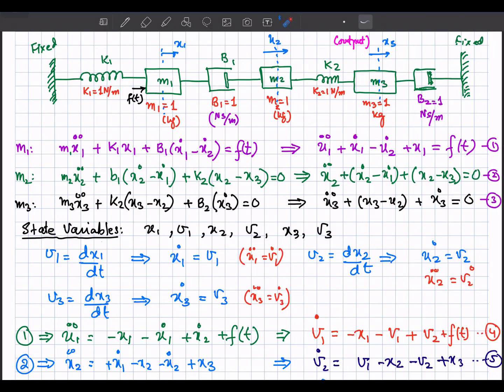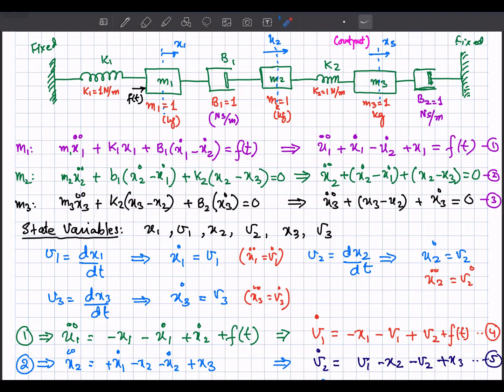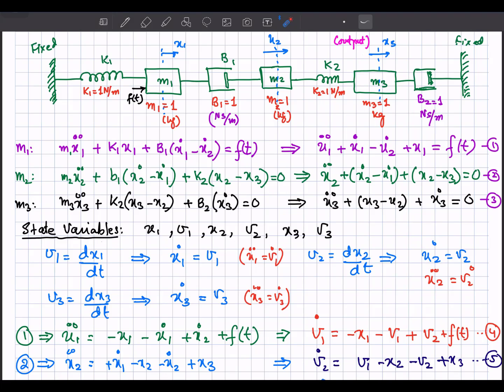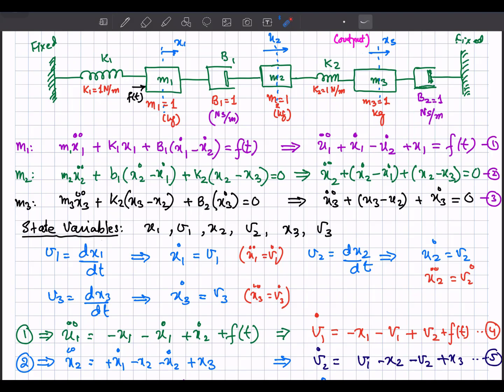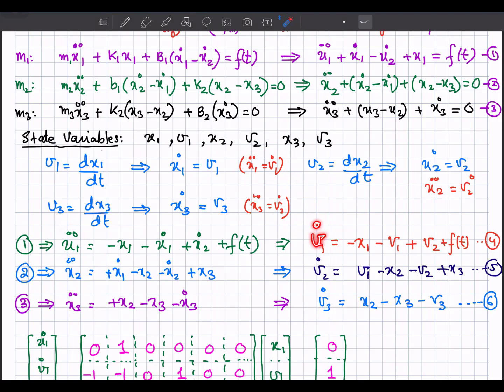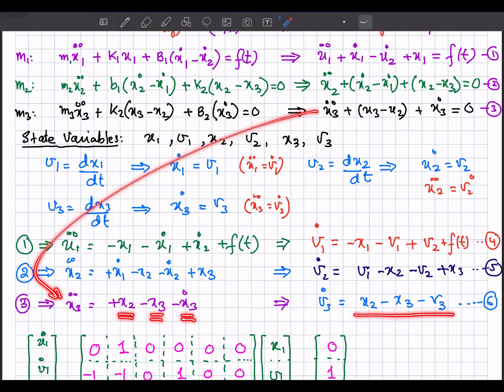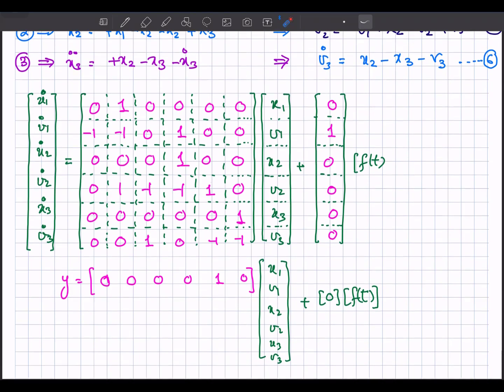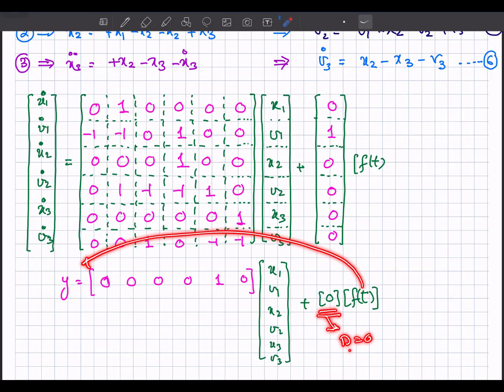13. State Space Modelling of the Mechanical System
State Space Modelling of the Mechanical System
Lecture 6 -- Part 2 -- Supplementary